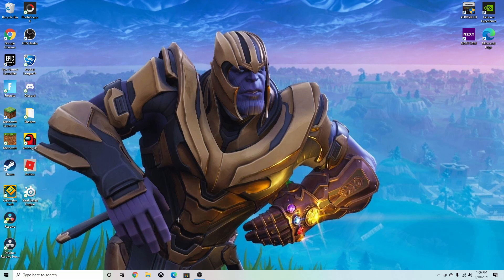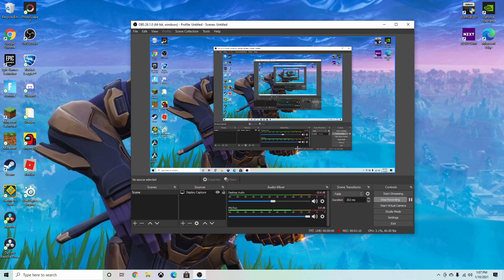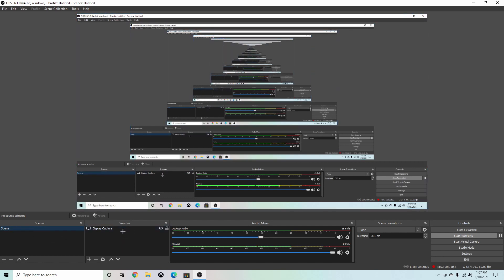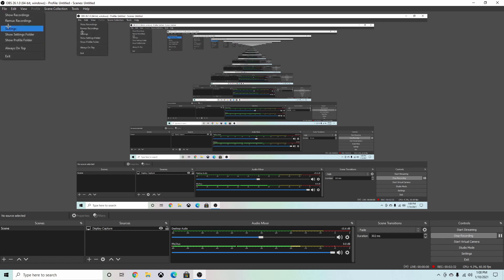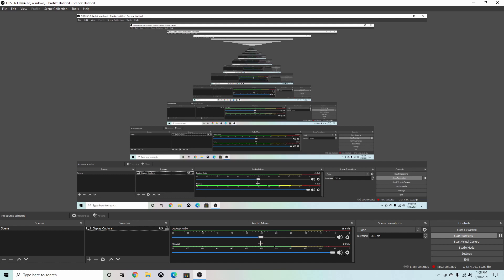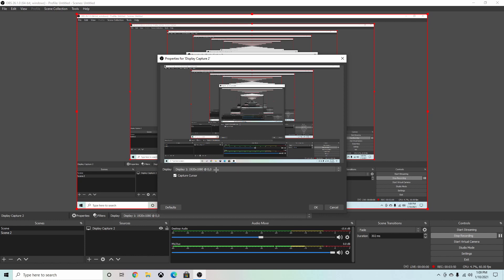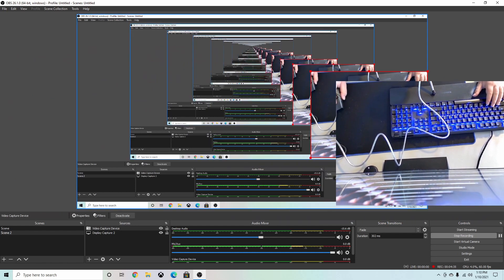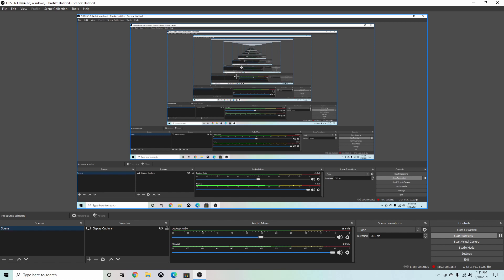How setup the best Recording/Streaming App OBS!!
This is a video on how to setup OBS this will allow you to stream and record your favorite games!!